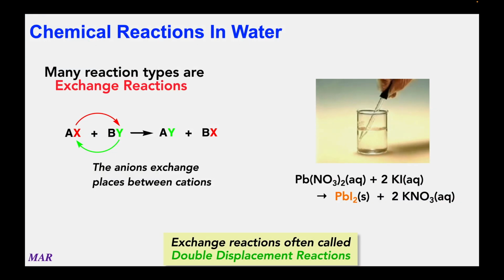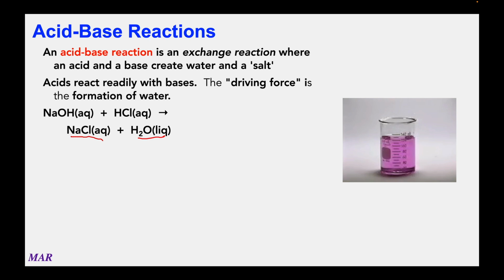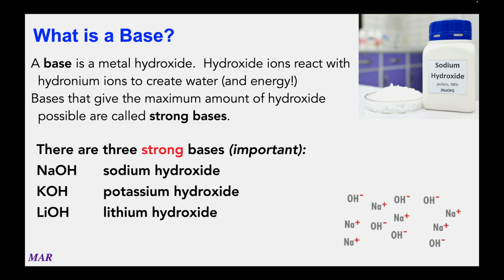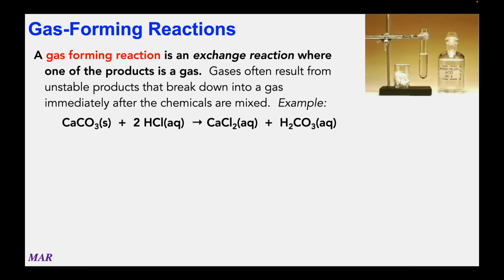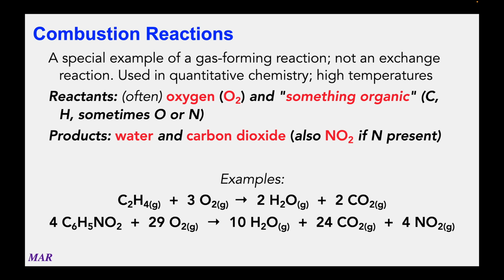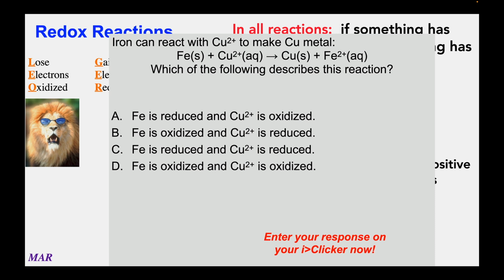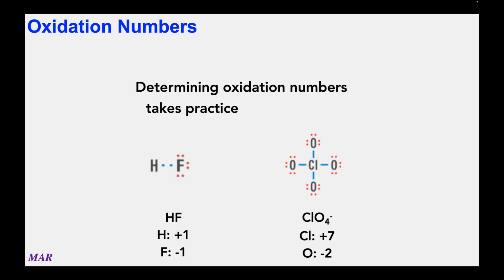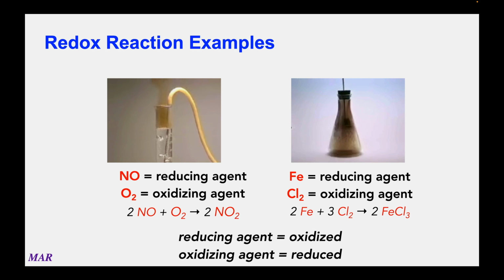CH 221 Chapter 7a - Part 2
This is the Complete Lecture for Chapter 7a (Part 2 of 2) of Chemistry 221.  Email the instructor if you have any questions!